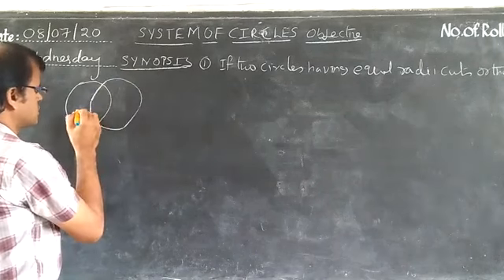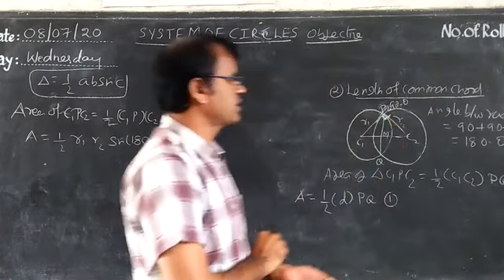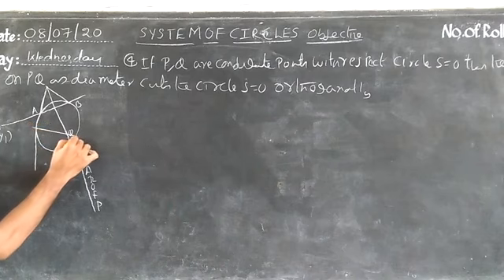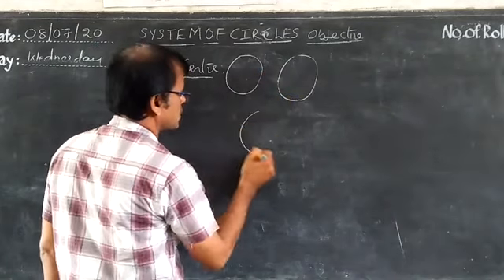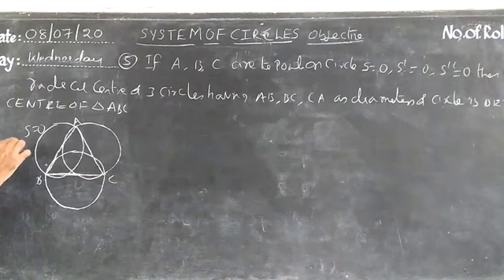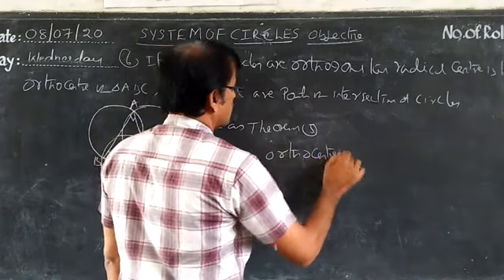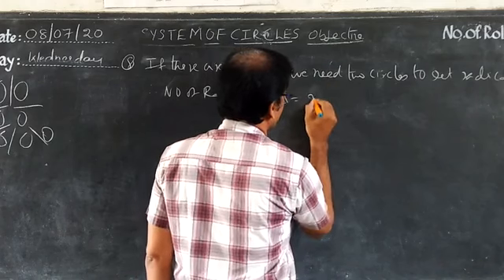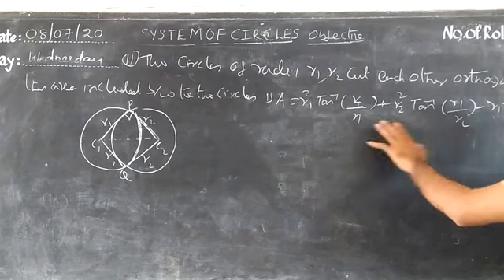Day26 Inter System of circle objective synopsis VID20200709091836